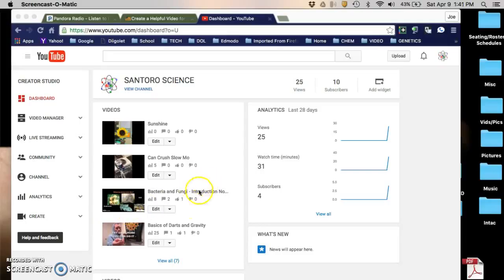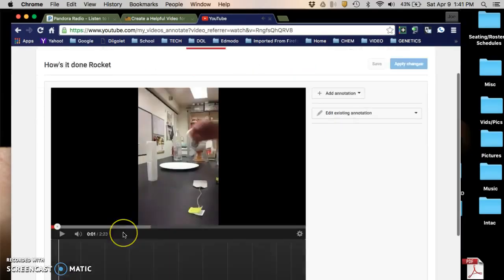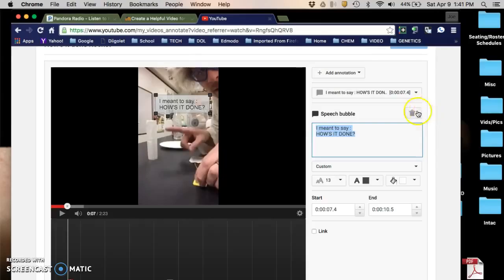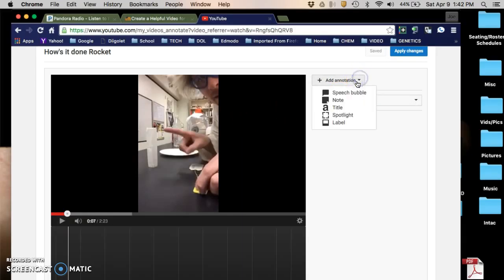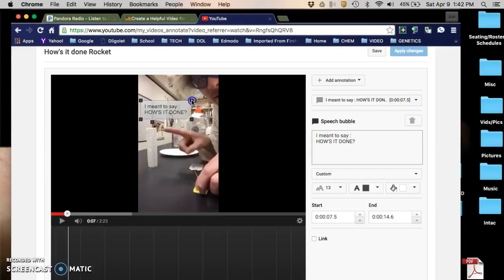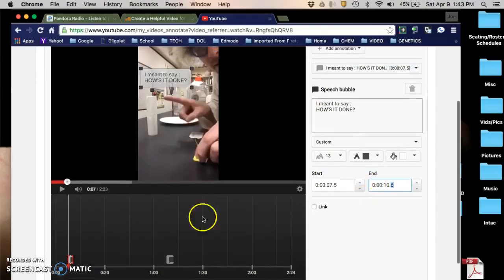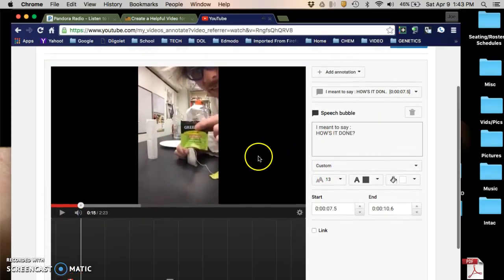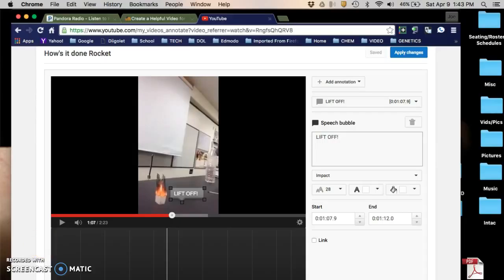Help Video - Annotating a YouTube Video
Quick screencast on how to annotate a YouTube video